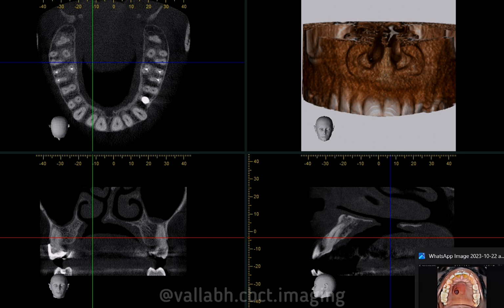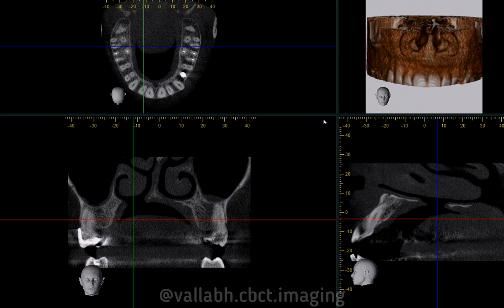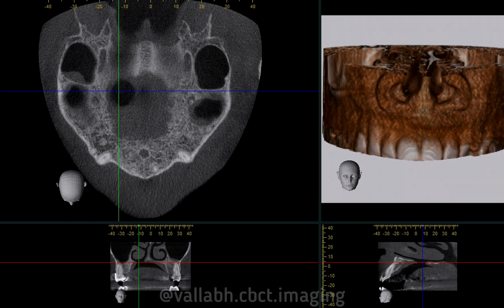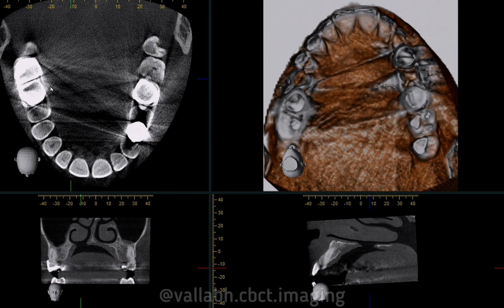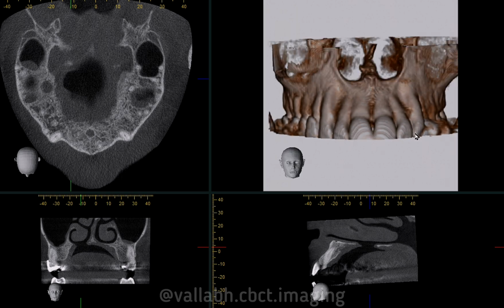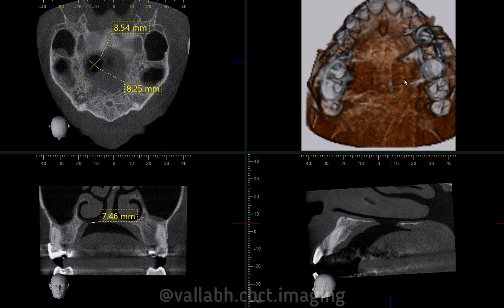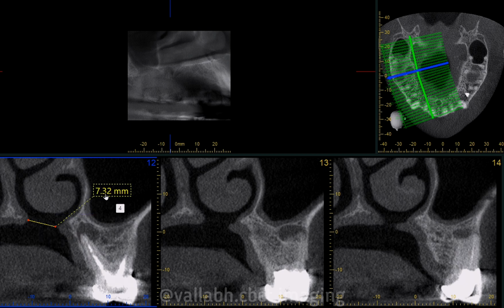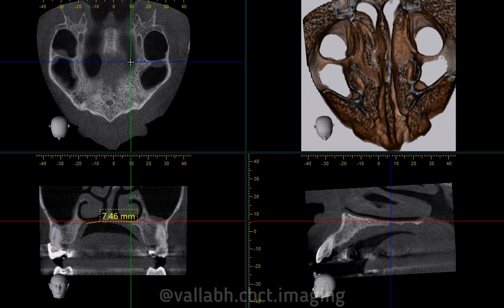SURGICAL DEFECT as seen in a CBCT scan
This is a case report on Surgical defect to check bony involvement with the help of CBCT Technology